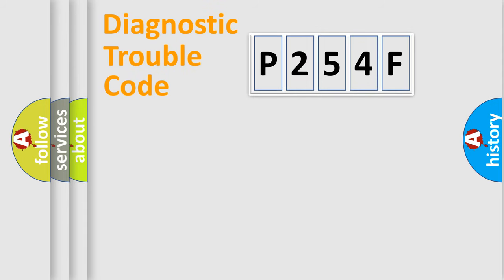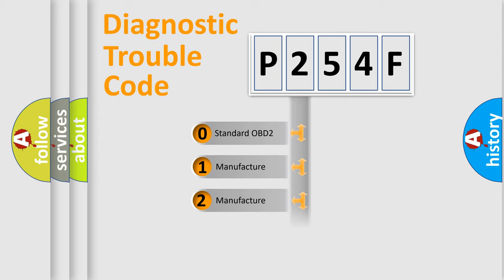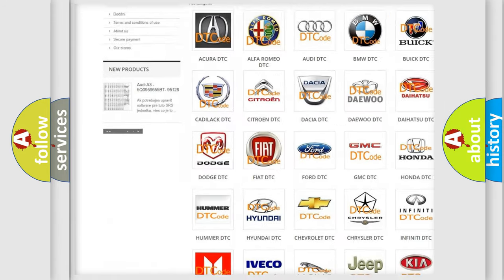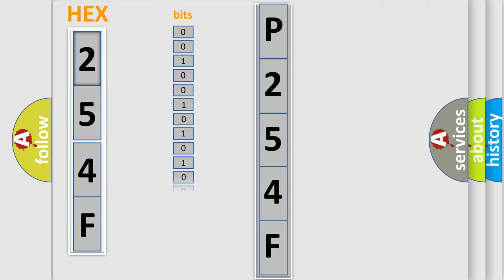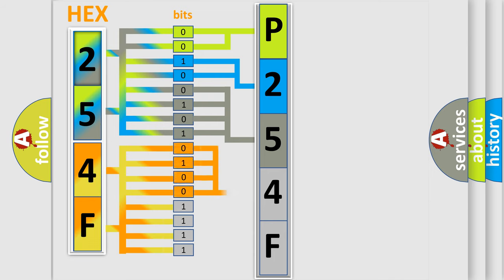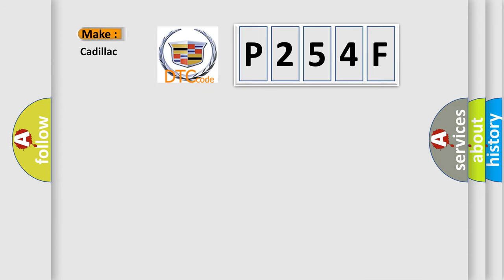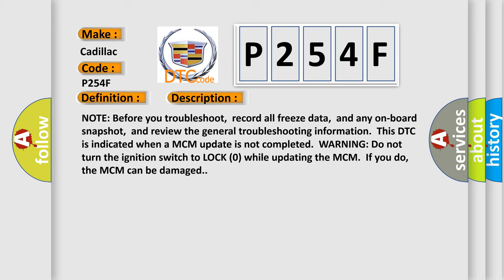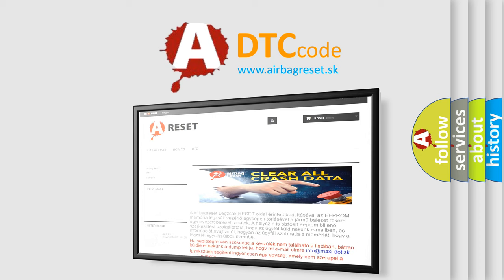DTC cadillac P254F Short Explanation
Contents:
0:21 Basic DTC analysis according to OBD2 protocol standard.
1:48 Insight into programming
2:58 A diagnostically understandable description of the Diagnostic Trouble Code
3:05 Basic error definition

Make:
Cadillac
Code:
P254F
Definition:
BCM, MCM and PGM-FI System Program Version Mismatch
Description:
NOTE: Before you troubleshoot,record all freeze data,and any on-board snapshot,and review the general troubleshooting information.This DTC is indicated when a MCM update is not completed.WARNING: Do not turn the ignition switch to LOCK (0) while updating the MCM.If you do,the MCM can be damaged.
Cause:
 Do the MCM (IMA Battery) update procedure Faulty MCM